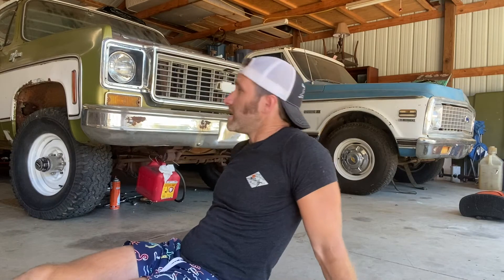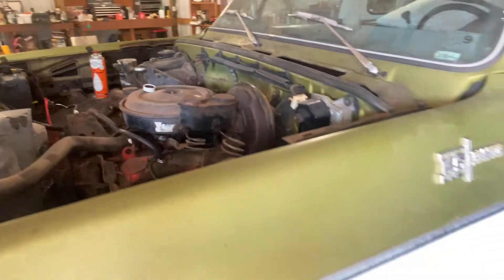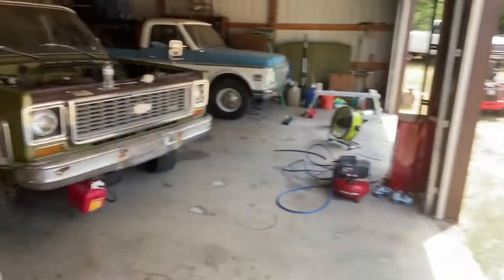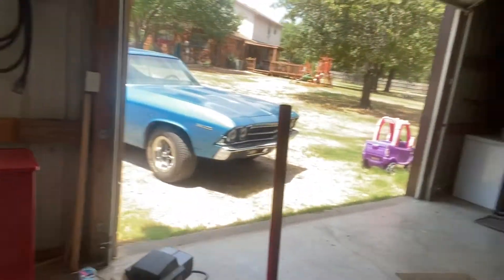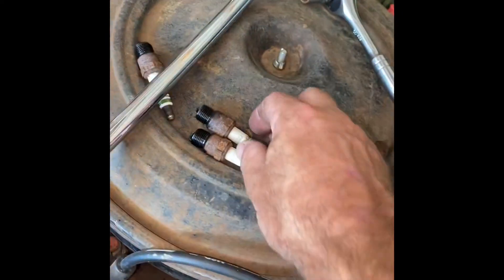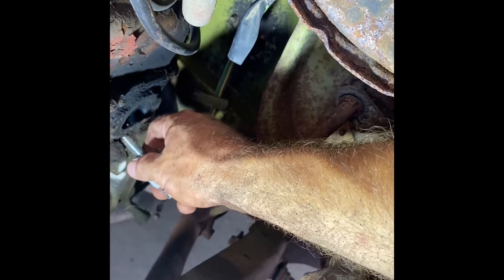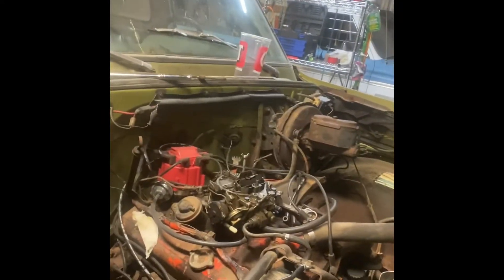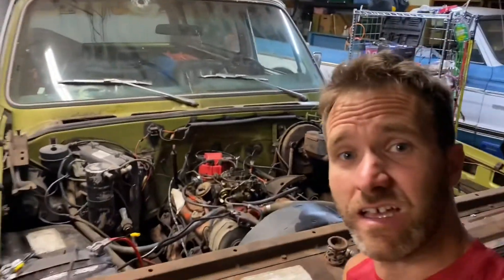Getting my 73 K5 In somewhat working order. Part 1.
This Blazer has set too long. It needs to be able to move under its own power. I tackle this nasty exhaust leak and get started on repairing the brake system.